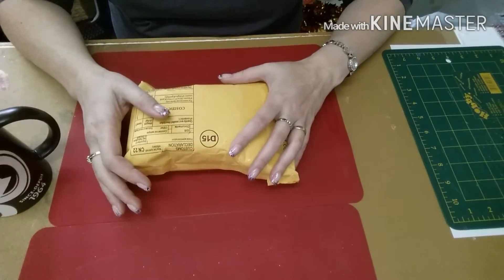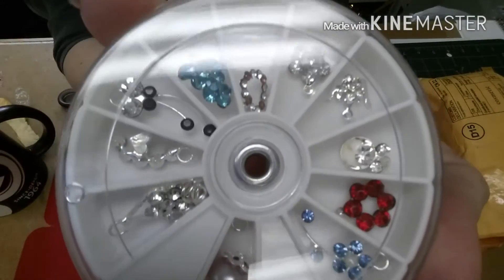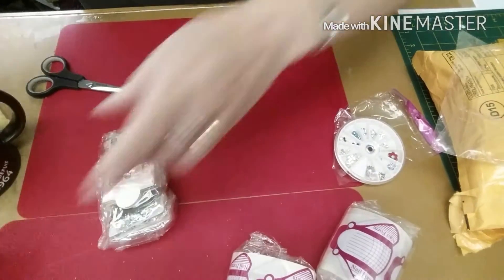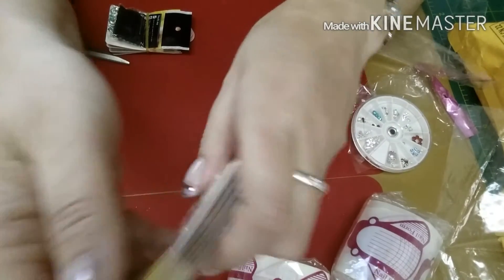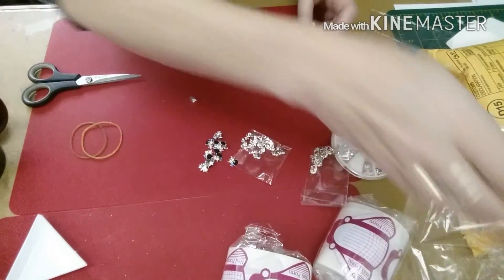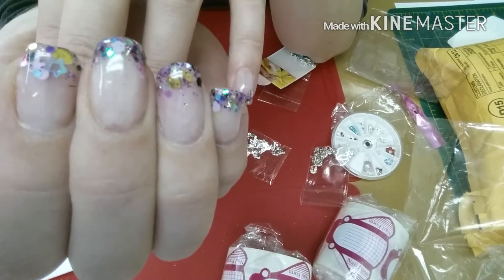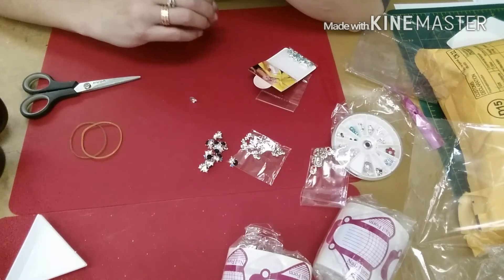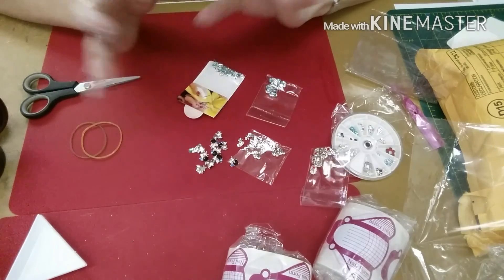Mellow nail art haul /new nails/rant 😆!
My order from Mellow Nail Art and my new nails plus a little rant on ordering online! !